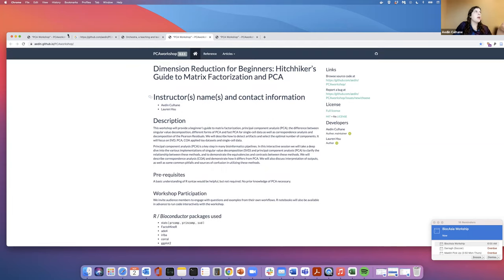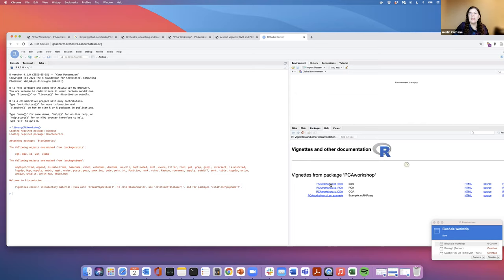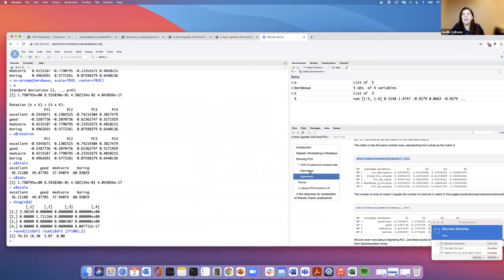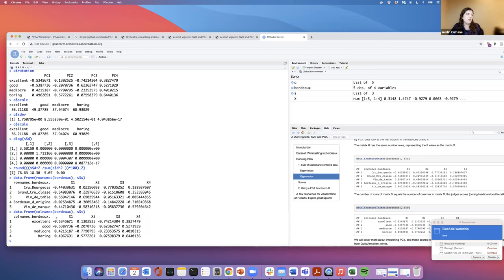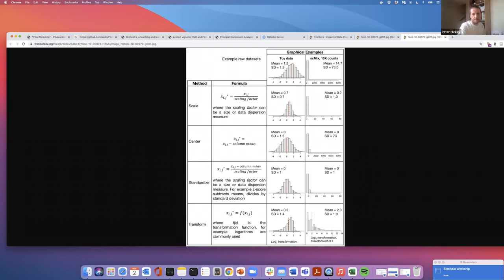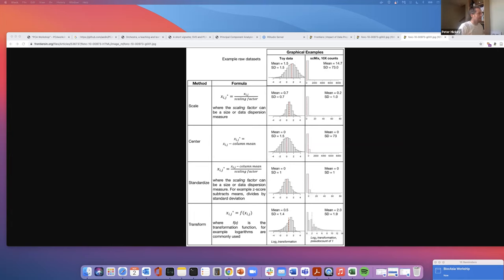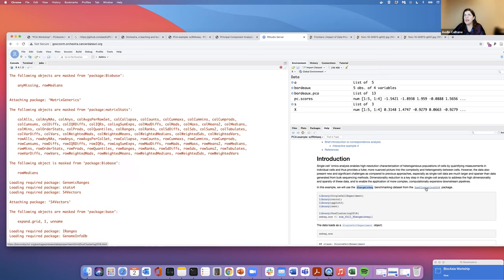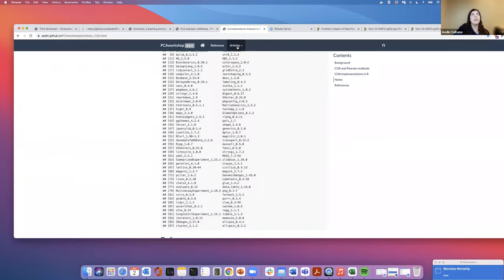Dimension Reduction for Beginners: Hitchhiker's Guide to Matrix Factorization and PCA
Aedin Culhane (University of Limerick, Ireland)

4:00 PM - 5:00 PM JST (Japan Standard Time) on Tuesday, Nov. 2nd, 2021
ENGLISH WORKSHOP

This workshop will provide a beginner’s guide to matrix factorization, principal component analysis (PCA), the difference between singular value decomposition, different forms of PCA and fast PCA for single-cell data as well as correspondence analysis and decomposition of the Pearson Residuals. We will describe how to detect artifacts and select the optimal number of components. It will focus on SVD, PCA, COA applied toy datasets and single-cell data.
Principal component analysis (PCA) is a key step in many bioinformatics pipelines. In this interactive session we will take a deep dive into the various implementations of singular value decomposition (SVD) and principal component analysis (PCA) to clarify the relationship between these methods, and to demonstrate the equivalencies and contrasts between these methods. We will describe correspondence analysis (COA) and demonstrate how it differs from PCA. We will also discuss interpretation of outputs, as well as some common pitfalls and sources of confusion in utilizing these methods.
Moderator: Peter Hickey (Walter and Eliza Hall Institute of Medical Research)